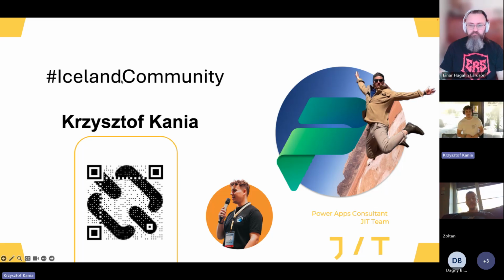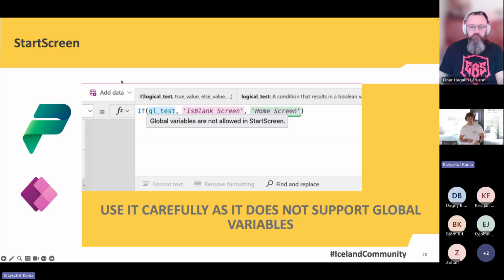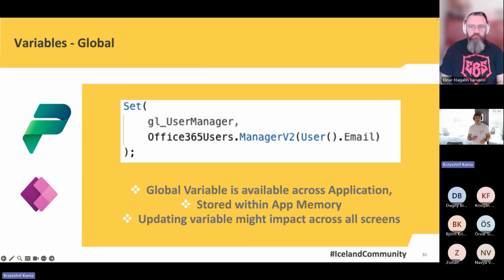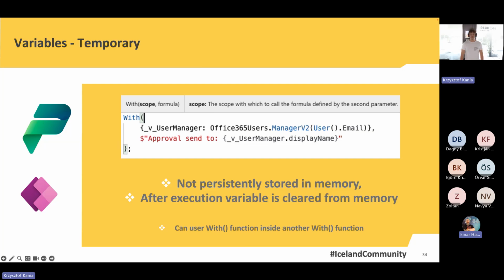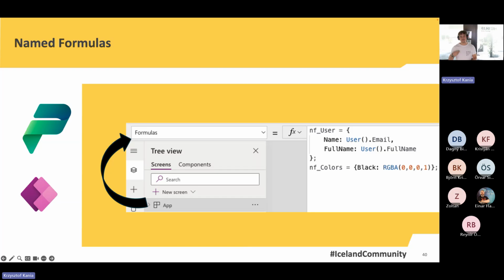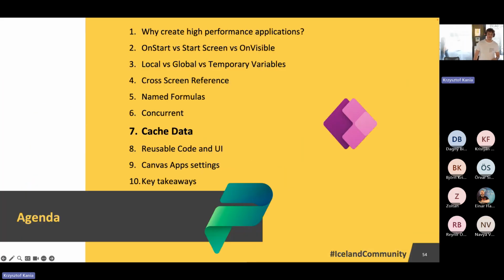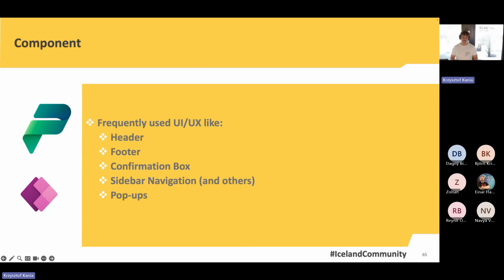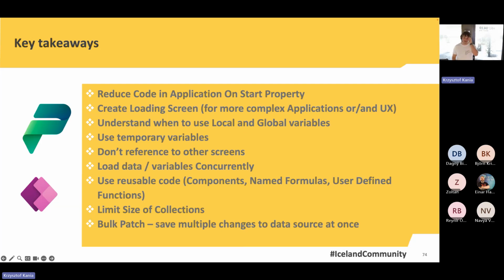Supercharge Your Canvas Apps Performance Optimization Secrets Unveiled 20241024 110444 Meeting Reco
Presented by: Krzysztof Kania

🔓 Unlock Performance Excellence in Canvas Apps!

🕰️ Tired of waiting for your Canvas Apps to load? Learn how to trim down those wait times and keep users engaged from the get-go. Understand the differences and good practises for OnStart vs OnVisible and Local vs Global variables to leverage them effectively to optimise app performance.

🚀 Dive into the dynamic world of Canvas Apps in this action-packed session designed to boost your app performance to the next level! Learn how to optimise your app for speed, efficiency, and user satisfaction.
🔁 Avoid reinventing the wheel by creating reusable components and Named Formulas in your Canvas Apps. Share Your logic across multiple screens, saving time and ensuring consistency.

Transform user experiences by making your apps not only functional but exceptionally responsive and efficient. Join us to ensure your Canvas Apps run smoothly, keeping your users engaged and satisfied.